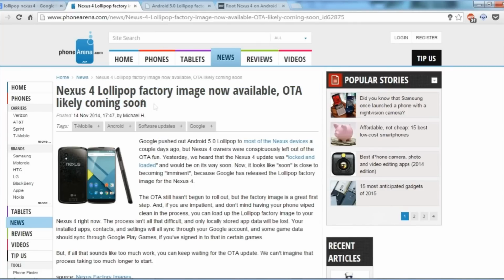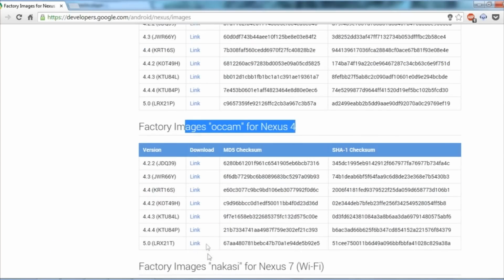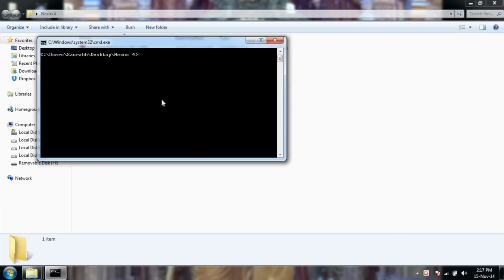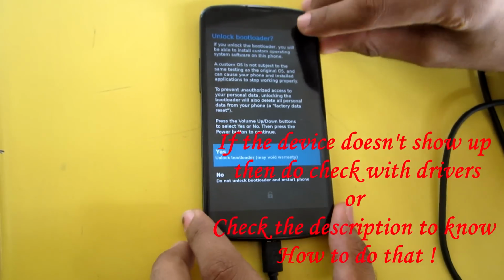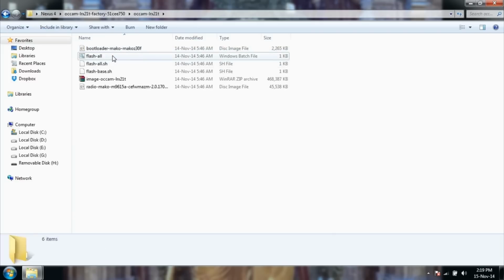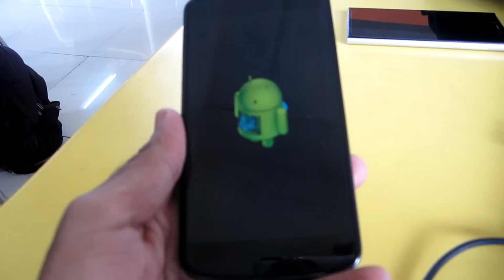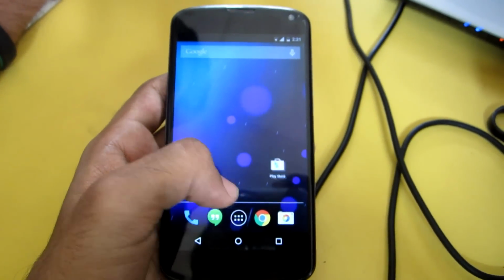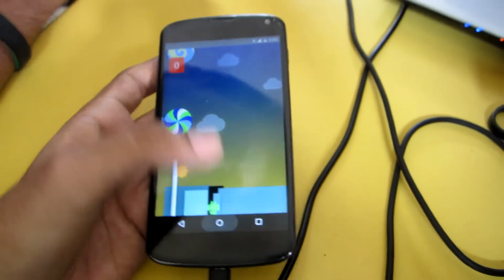Flash latest 5.1 Lollipop on any NEXUS ! From basics :)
Most important -

*** All the data on the internal storage will be wiped IfF YOU UNLOCK BOOTLOADER so don't forget to backup everything!  ***

[ Download 5.1.0 and select the respective device, It's not out for all Nexus devices yet ! ]
For drivers-

★ Google Plus - Who cares lol